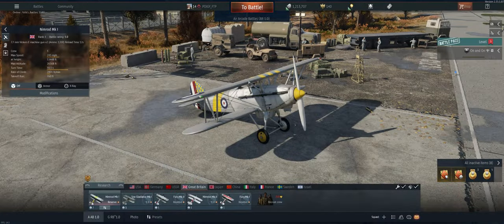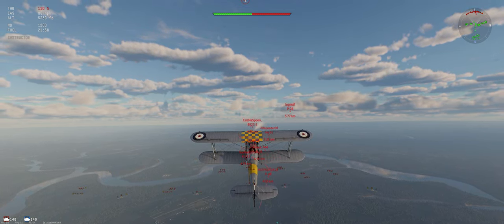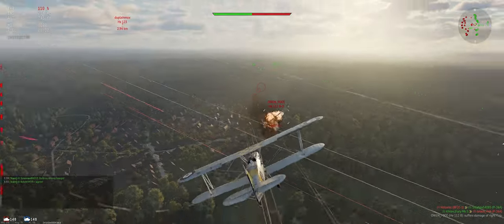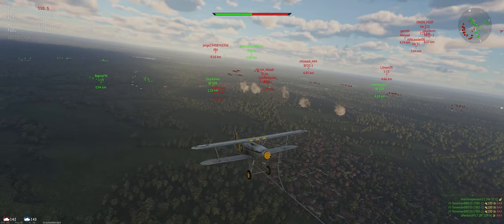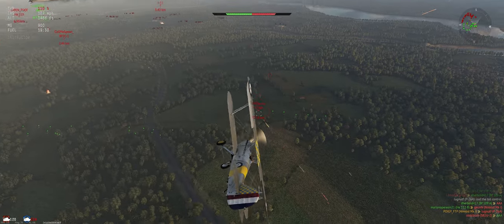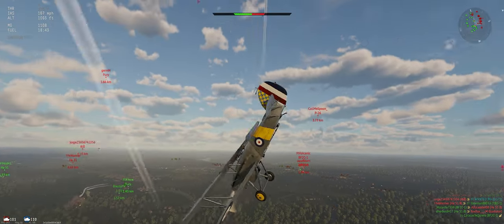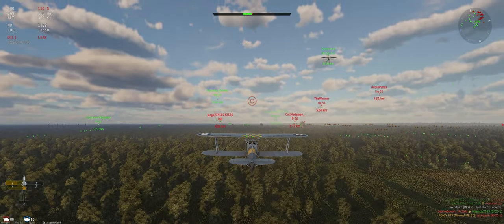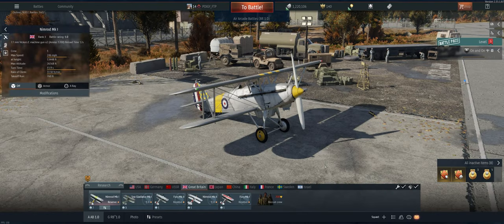Nimrod Mk I - Air Arcade - War Thunder - Free to Play - Tutorial 1